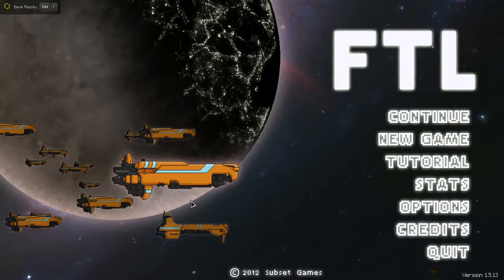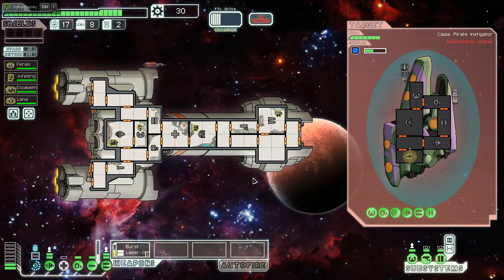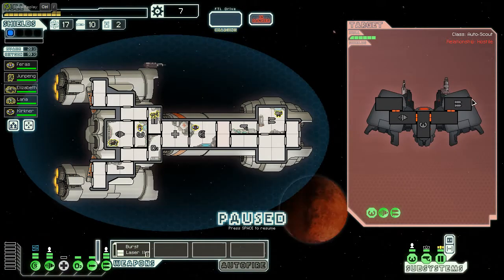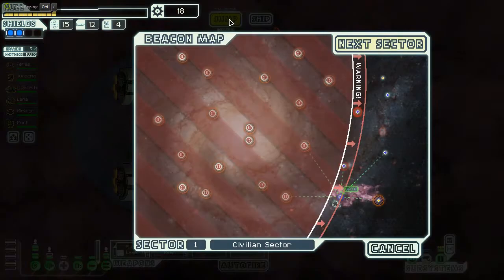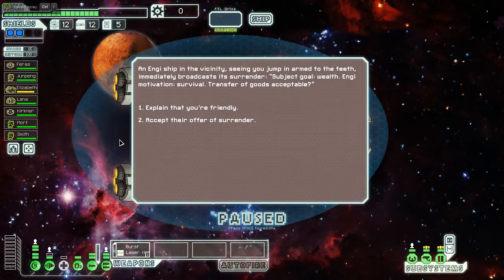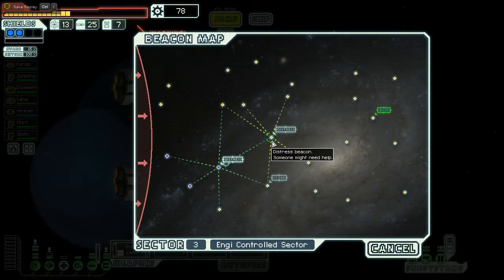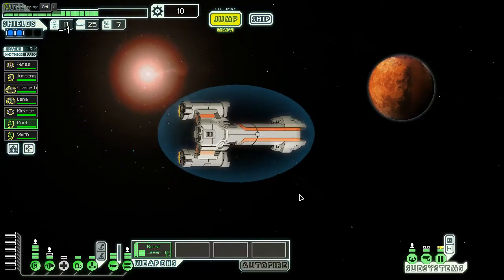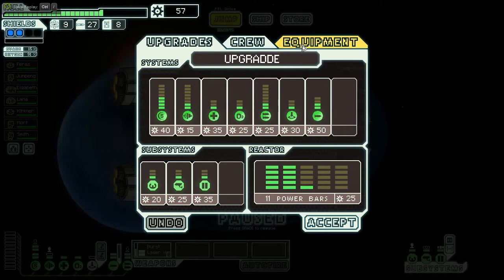Quest for Unlock - FTL Advanced Edition #75 - Hard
Let's Play FTL: Faster than Light with the Federation A.  I have one goal this run, to unlock the Federation B.  Lots of quests will get me the prize, but the finish line might well be sector 5 if I cannot upgrade my weapons.

Note that this is an old recording before I changed my name to Asher.